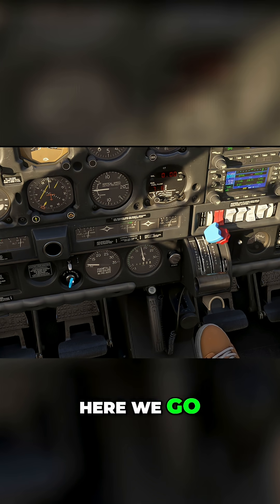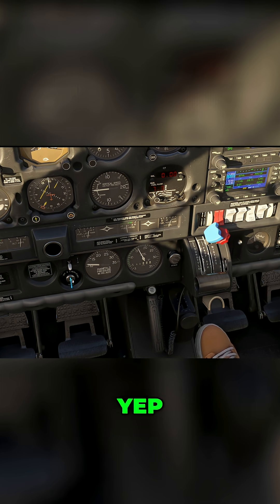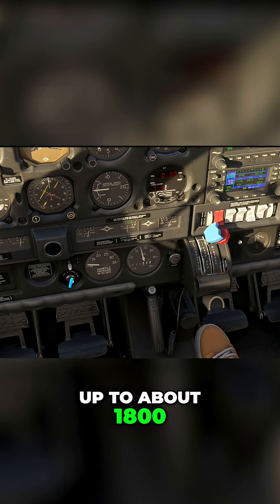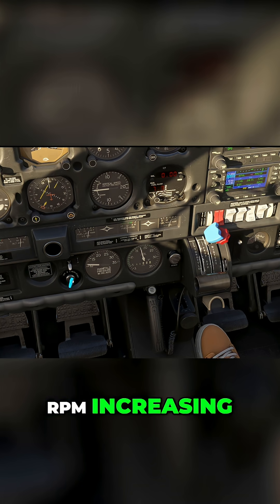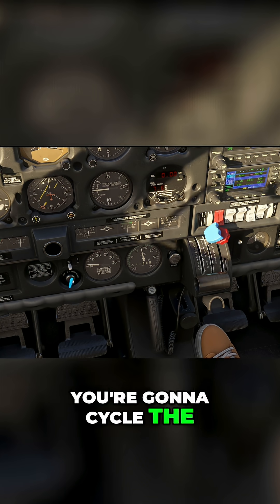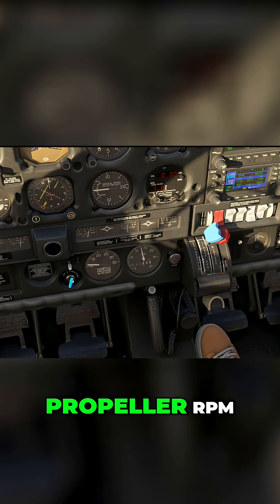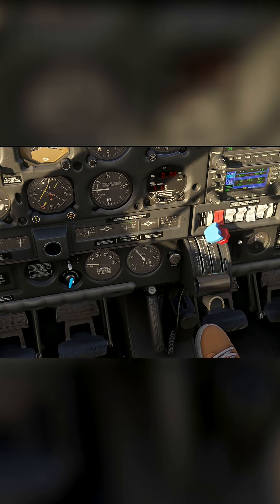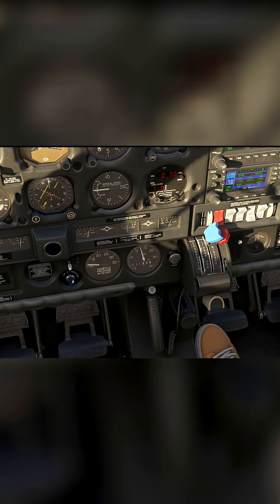Run up: Ensure Accurate Engine Performance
We check and adjust RPM. Our goal is to achieve stability and precise propeller RPM control. Watch us as we run through checks and adjustments. Ensuring optimal performance and accuracy.